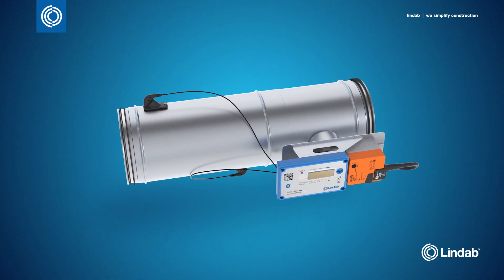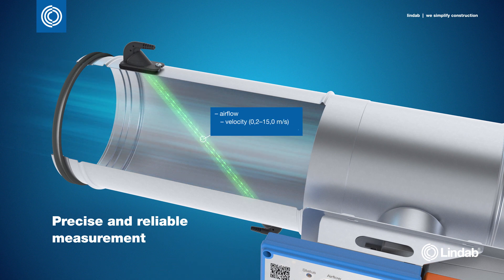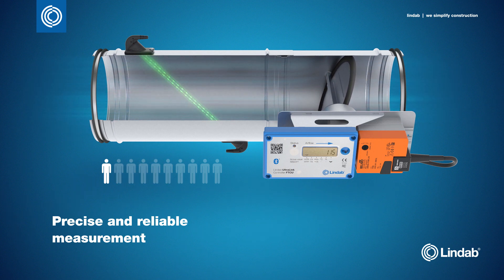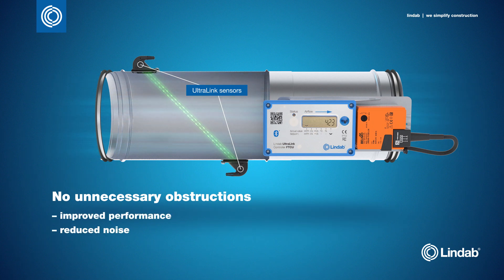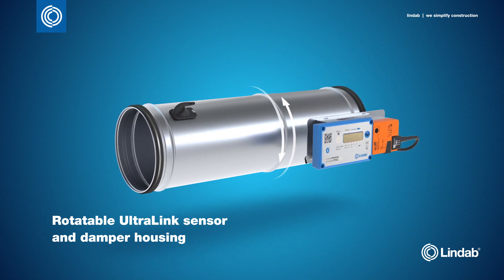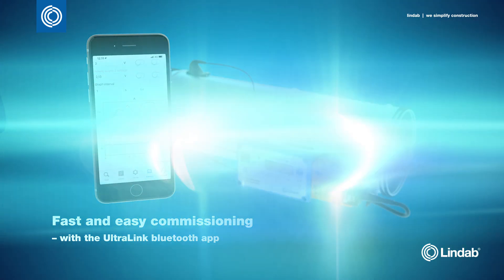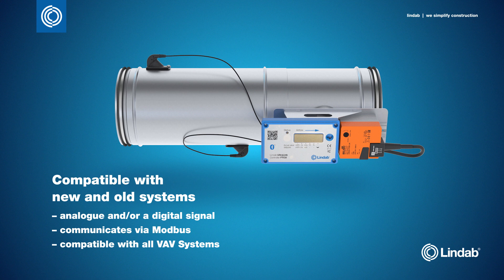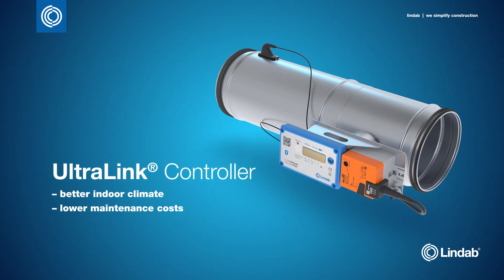Lindab UltraLink – præcis og pålidelig måling med ultralyd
Med UltraLink-controlleren kan du skabe et effektivt og optimeret ventilationssystem med lave vedligeholdelsesomkostninger. Anvender du behovsstyret ventilation, kan du med den UltraLink App´en overvåge og justere luftstrømmen direkte fra din mobilenhed. Det gør installation og indregulering nemmere og hurtigere.